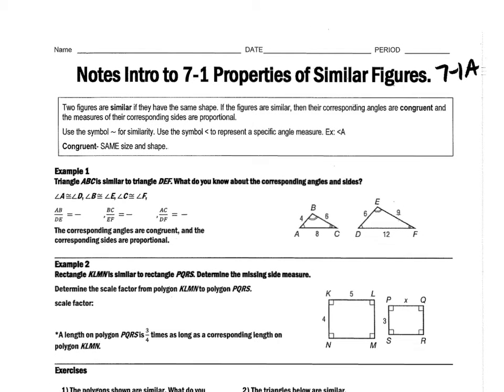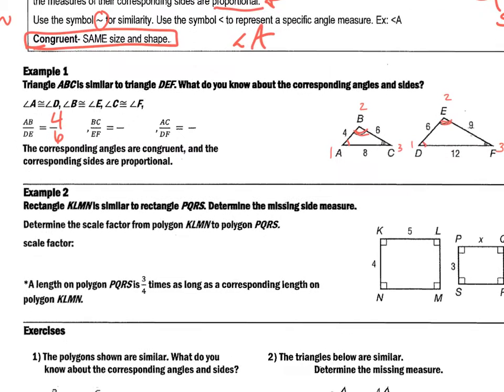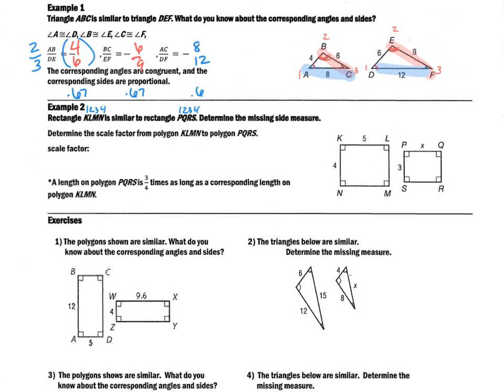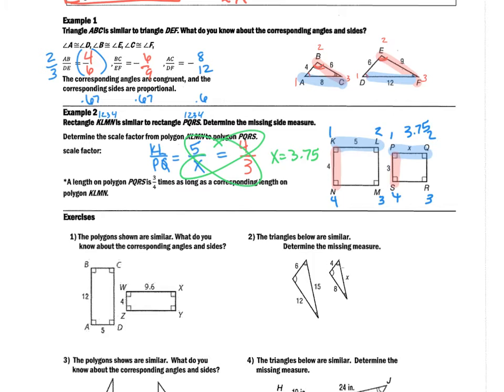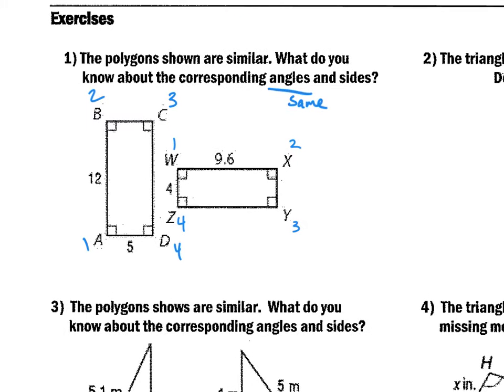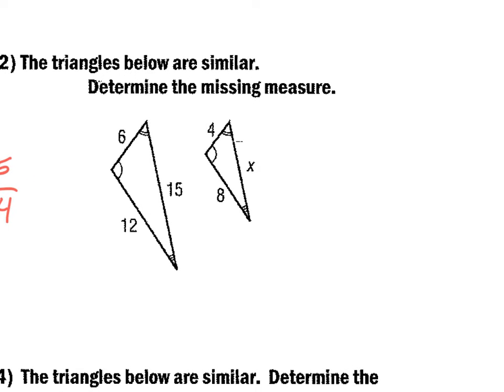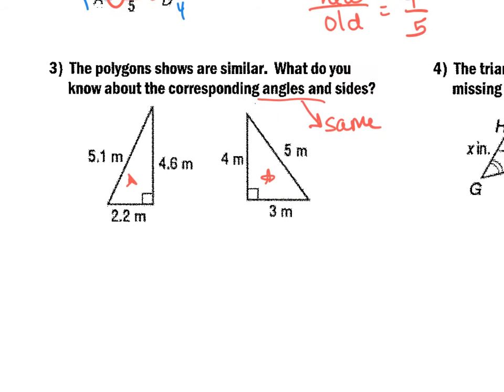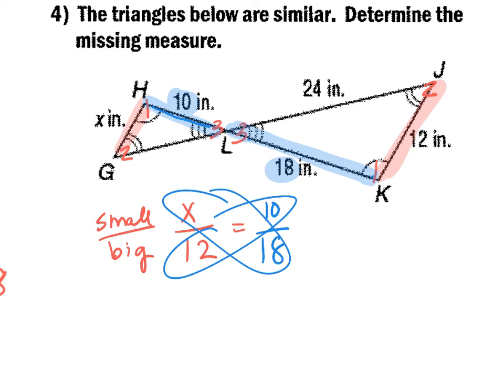8th Unit 7-1 similar figures